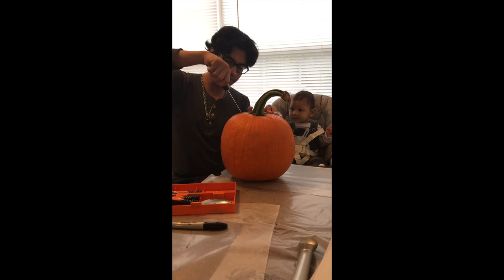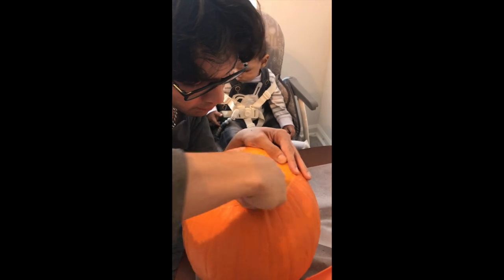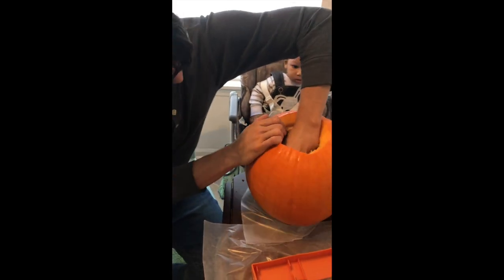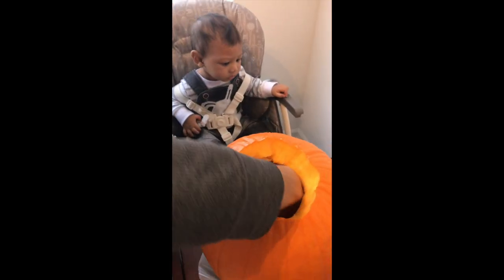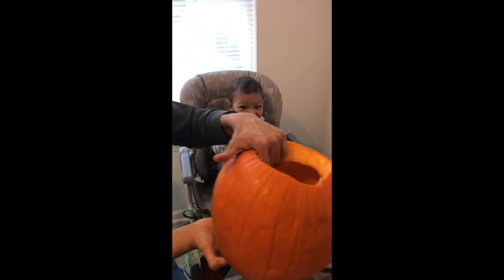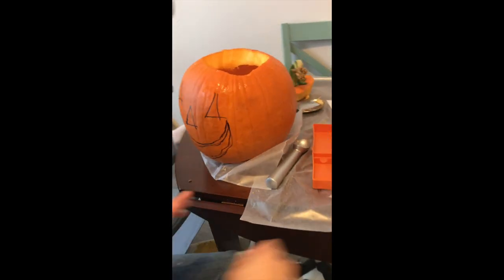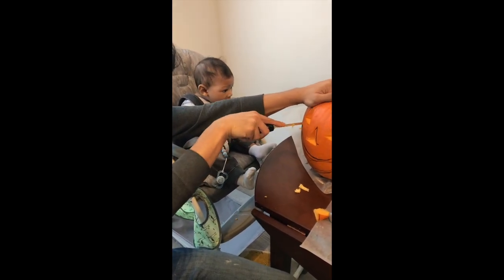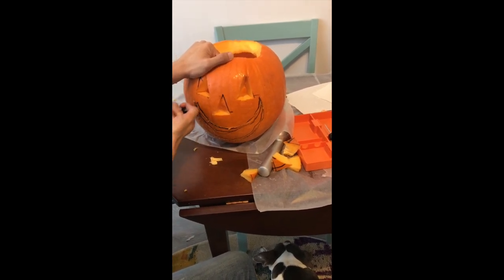Carving a Jack-O-Lantern | ambw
Hi Everybody!

Today Jeff carves a Jack O Lantern for our son's first Halloween.